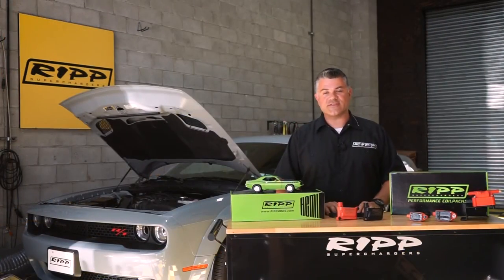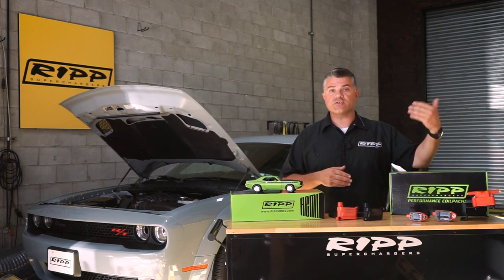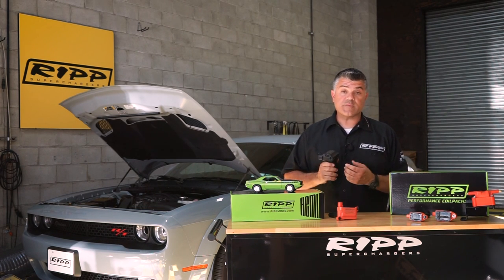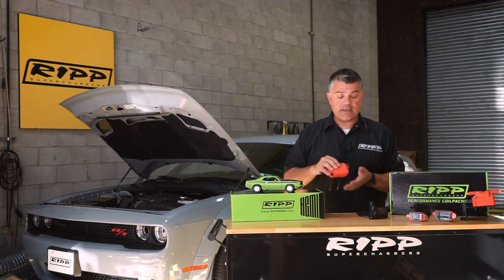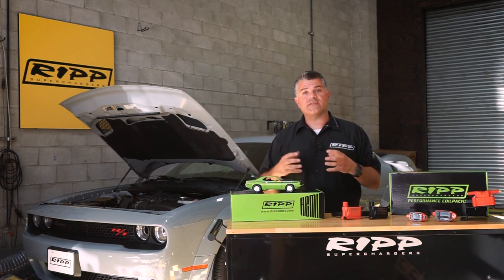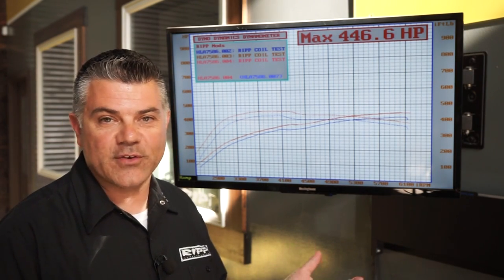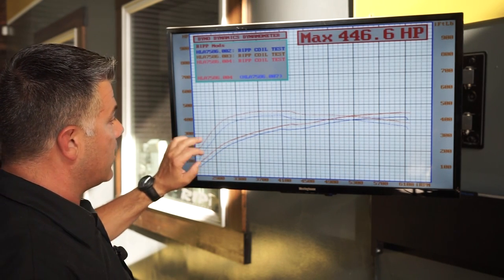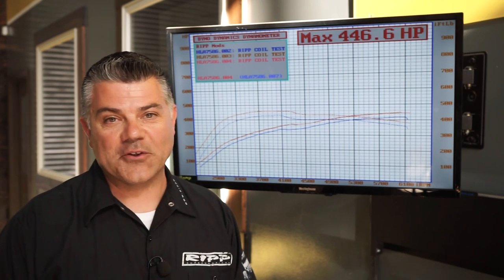RIPP Performance HEMI Coil Packs DYNO TESTING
Testing our newest product, the HEMI V8 Performance Ignition Coil on a 2021 Dodge Challenger Scat Pack.  This vehicle is 100% stock off the showroom floor with ~2500 miles.

Stock power - 418whp
With RIPP Coils - 446whp
An impressive 28whp gain with just one 15 minute bolt on that can be done with nothing but a 10mm wrench.